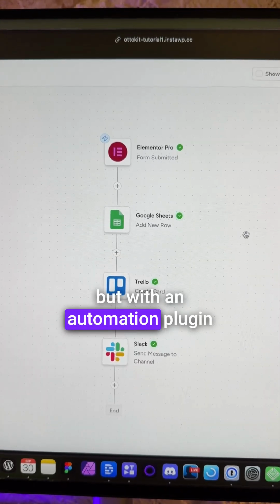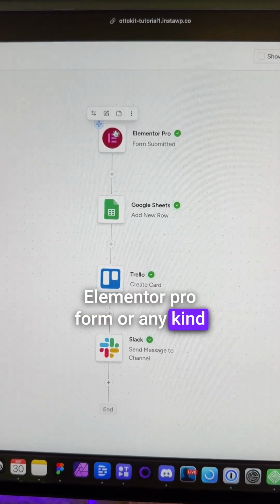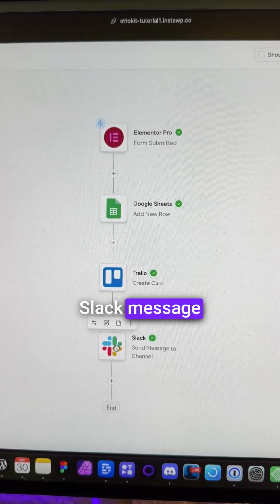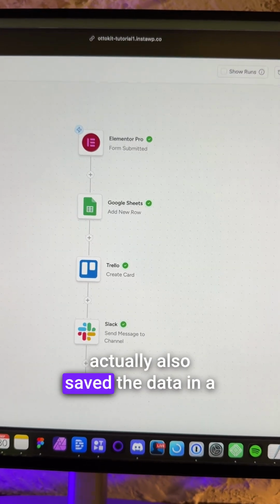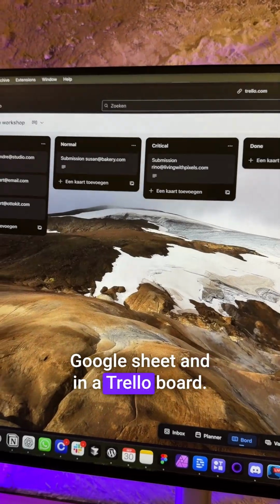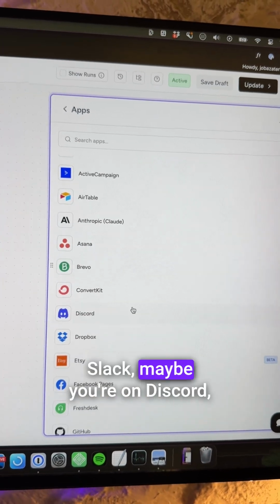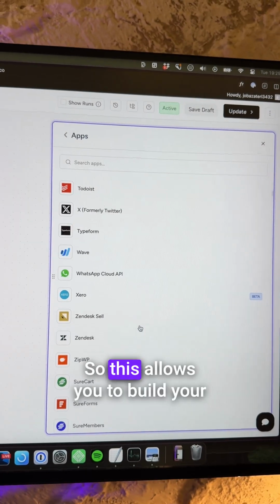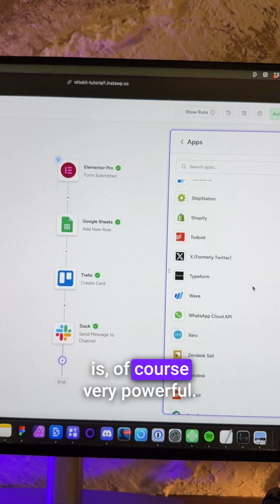This form sends a Slack notification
Speed matters when it comes to contact forms. This automation immediately sends a Slack notification once the form is filled out, then adds the submission to Trello and Google Sheets for easy management. All powered by Ottokit completely for free. How cool is that?